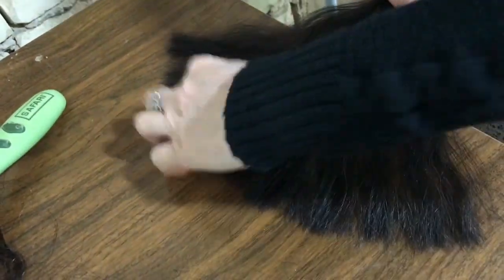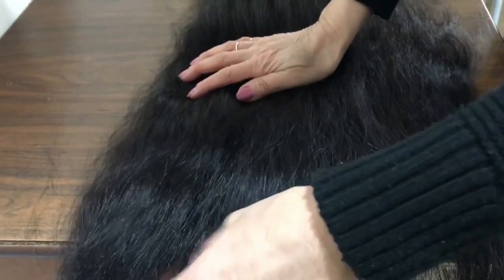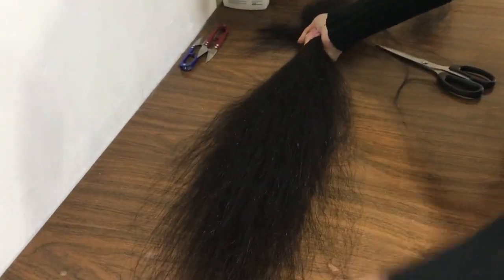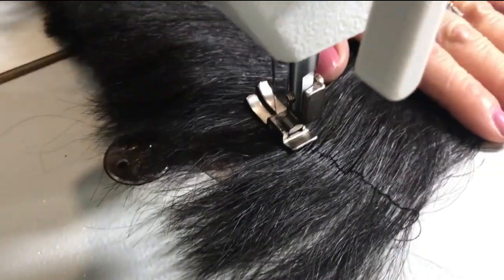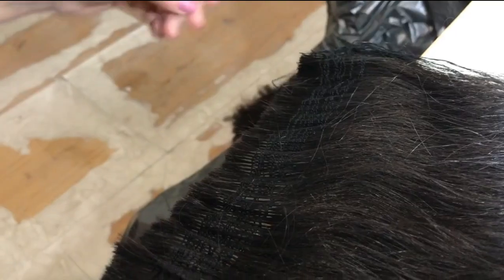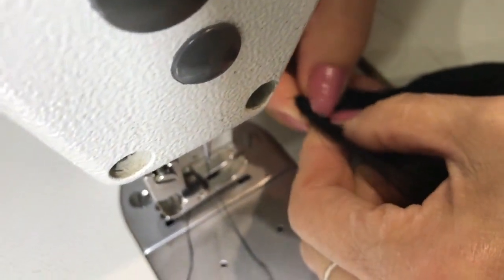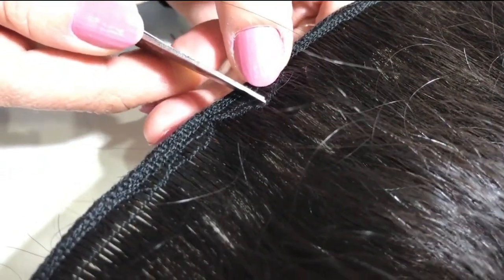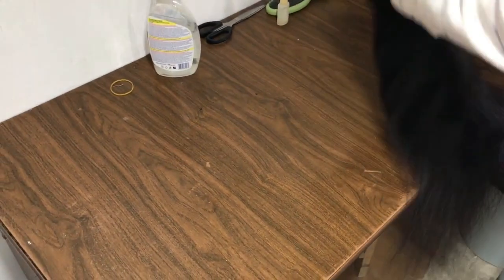EDUCATION ON MAKING WEFT HAIR EXTENSIONS. LEARN WEFT HAIR SEWING. MAKE WEFTED HAIR EXTENSIONS.